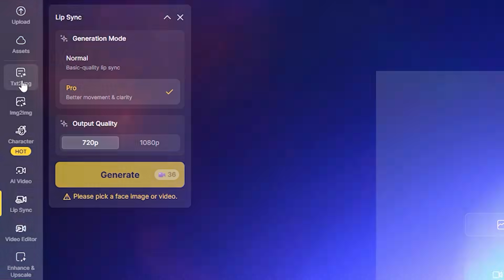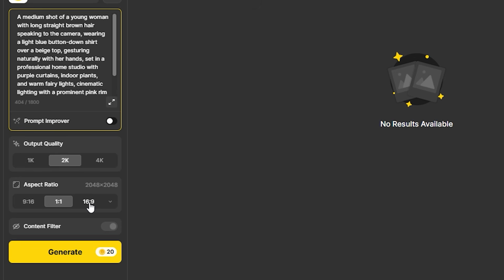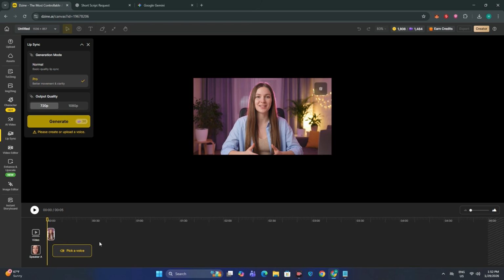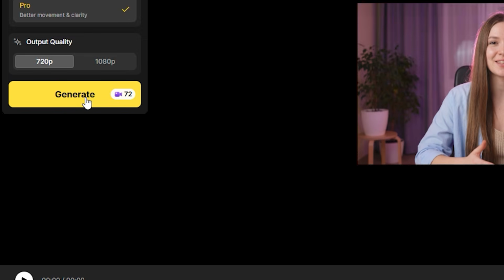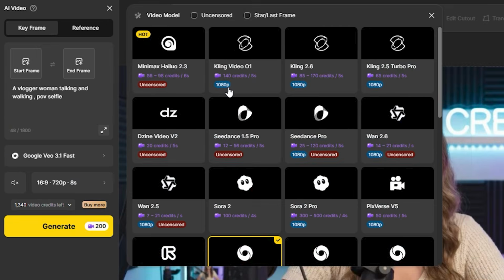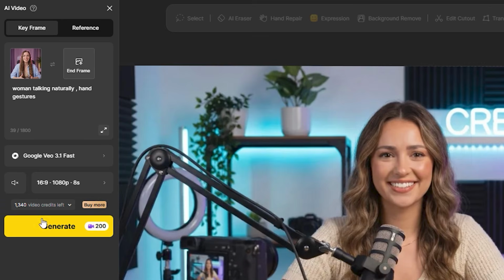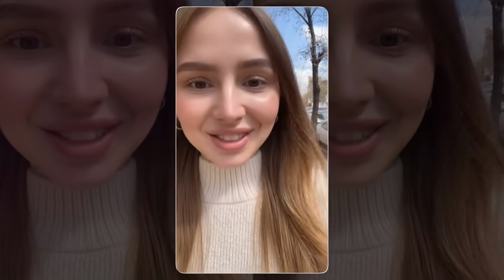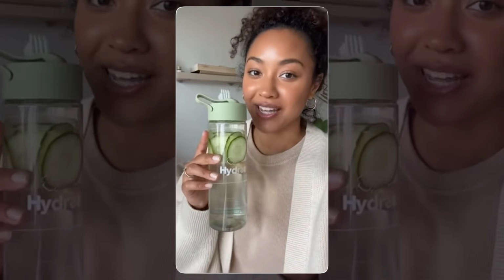Make Realistic Ai Avatars That Sounds Alive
In this video I shared a method to make realistic ai avatar. It adds natural lip syncing to videos and make it look alive. we used Nano banana and ai video models to bring it to life.